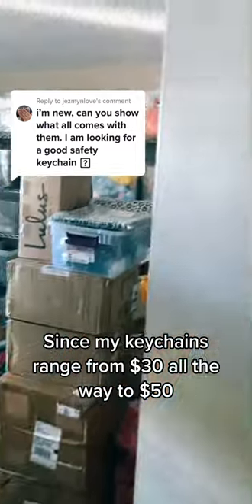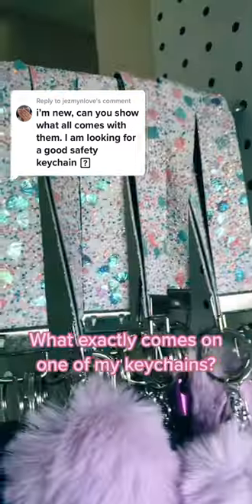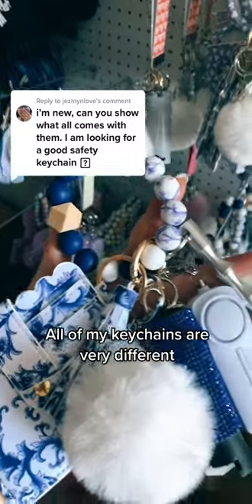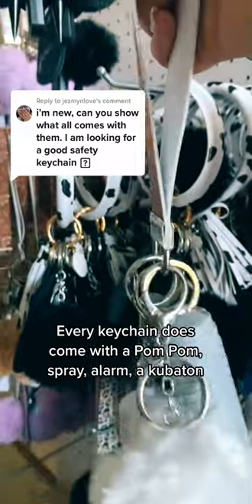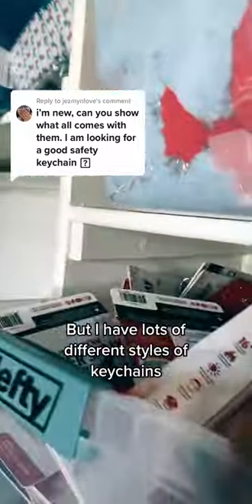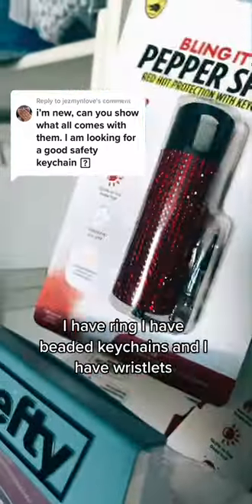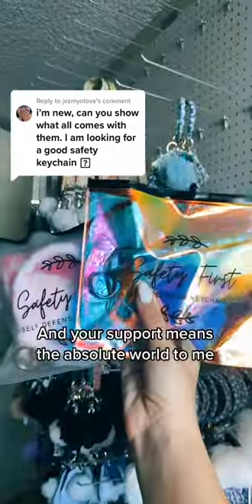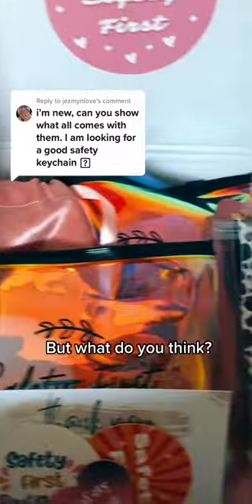Would you spend $40 on this?!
I'll be restocking very soon on the 3rd!